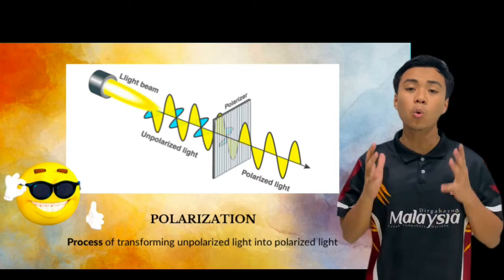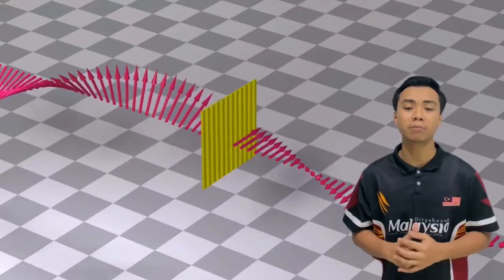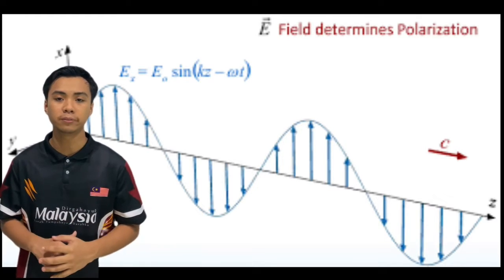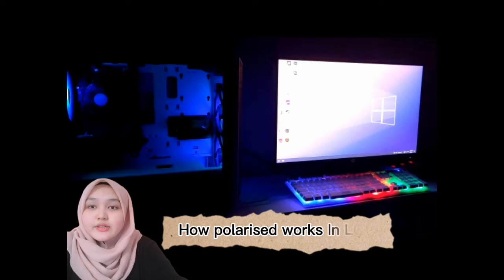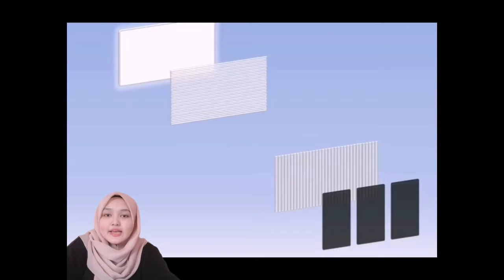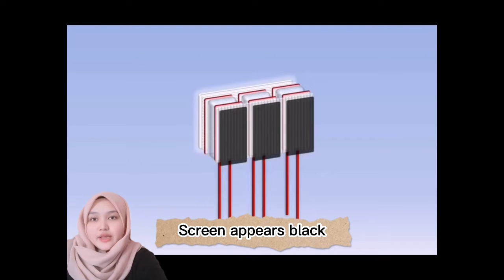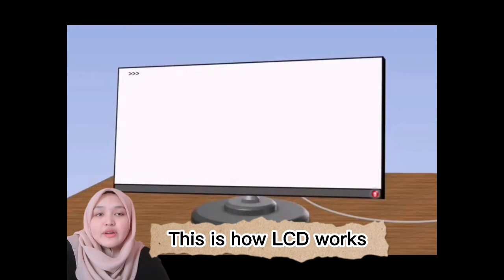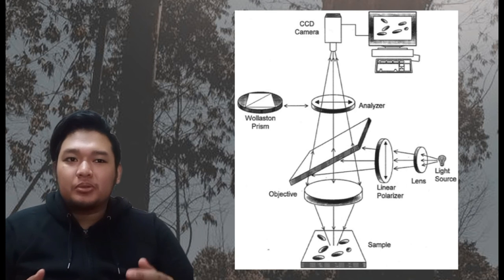G1-Polarization Of Light (PHY4403)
Polarization is property of certain electromagnetic radiations in which the direction and magnitude of the vibrating electric field are related in a specified way. In this video, we focus more on definition, types of polarization and applications.

Lecturer : Dr. Farah Diana Bt Muhammad
Group Member 1 :
1. Nur Fadhlil Wafi Bin Nor Alihan (200688)
2.Muhammad Iqbbalrullah Alhajj Bin Omar (201135)
3. Annis Syahira Bt Ahmad Sobri (202251)
4. Muhammad Helmi bin Abdul Halim (200290)
5. Ahmad Zahier bin Mat Akhir (200809)